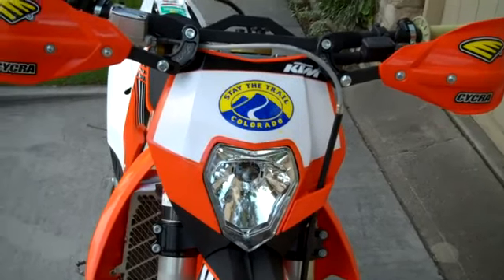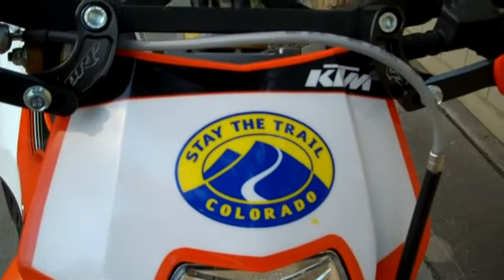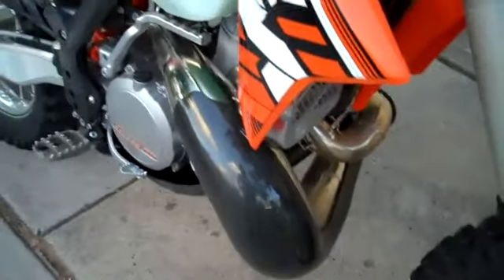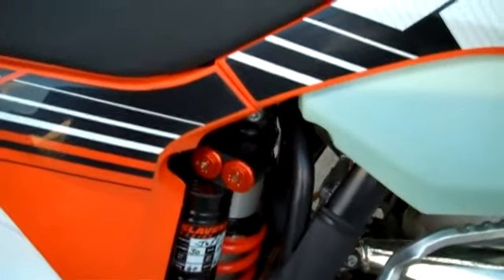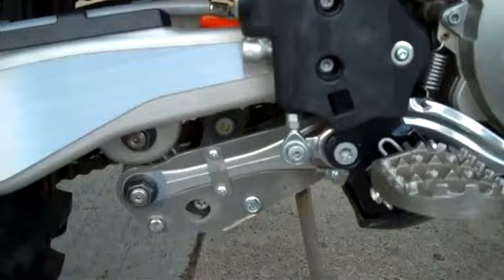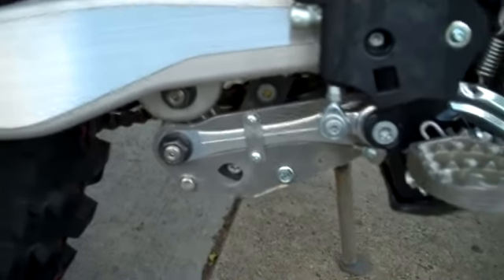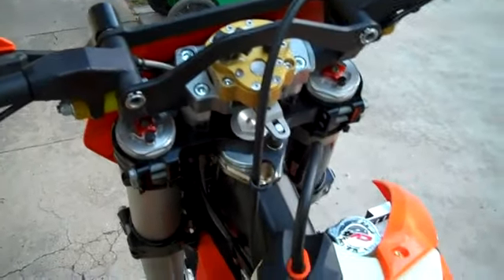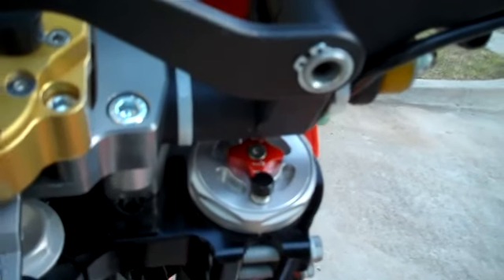2012 Slavens Mule KTM 300XC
Jeff Slavens showcases his 2012 Slavens Mule KTM 300XC.